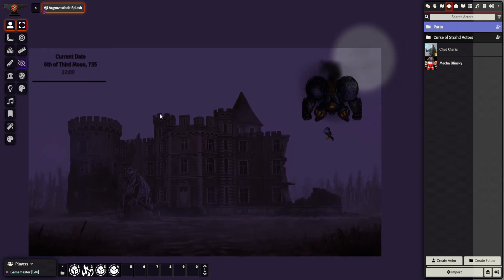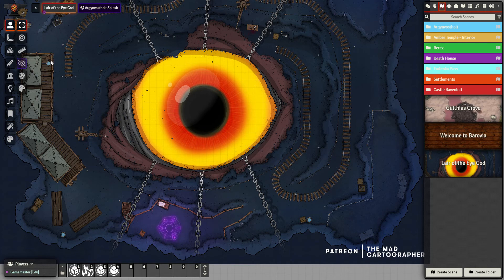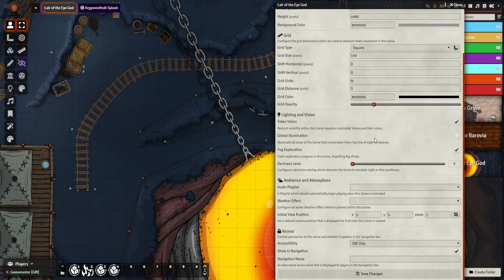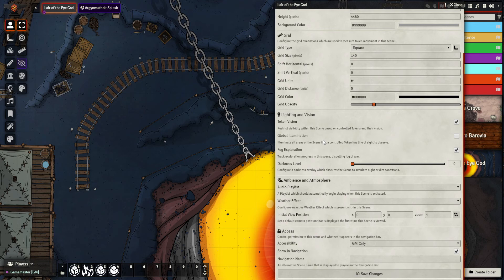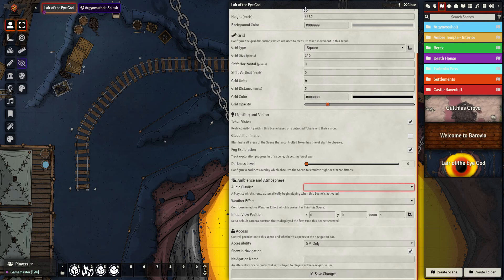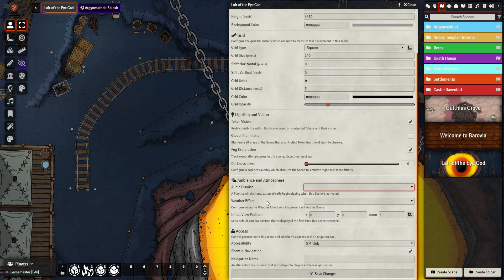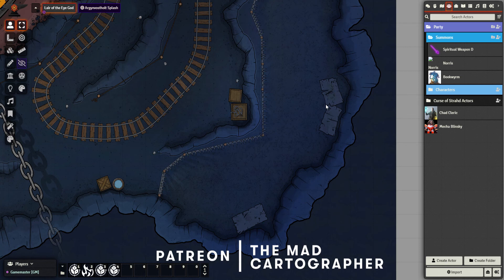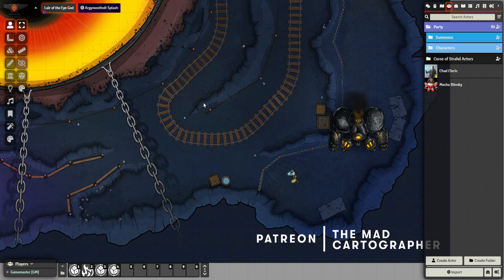Creating a Scene in Foundry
A quick, rough cut video on creating a scene within Foundry. Created for the Curse of Strahd discord and subreddit.